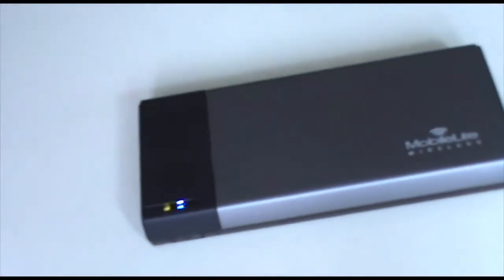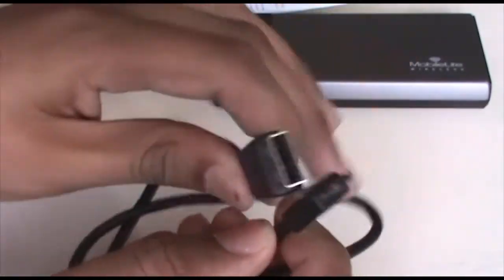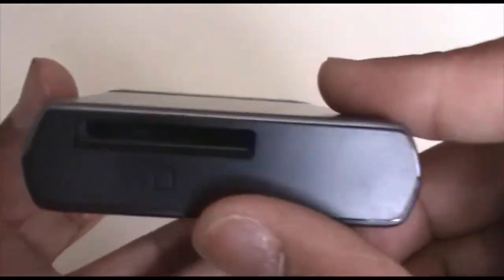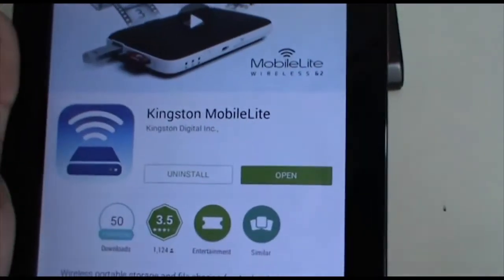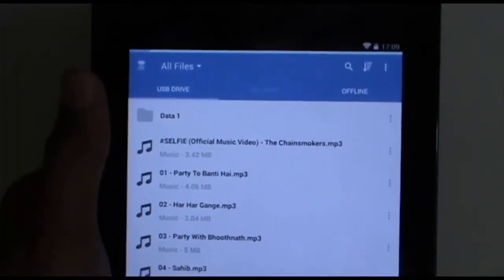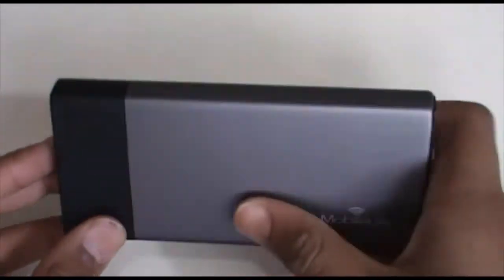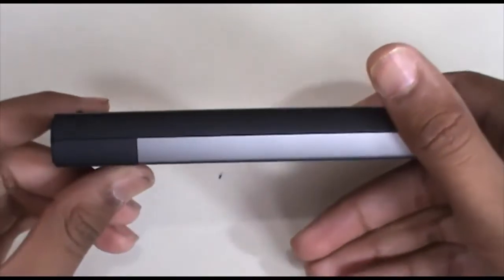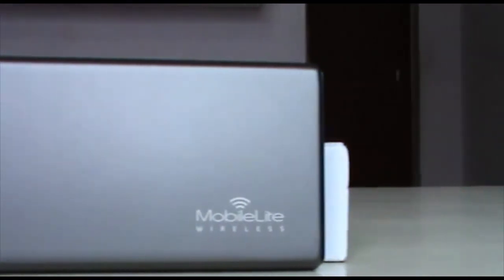Kingston Mobilelite Wireless G1 Review Card Reader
And Also Don't Forget To Smash
All content used is copyright ©TechCube©, Use or commercial
display or editing of the content without proper authorization is not allowed.